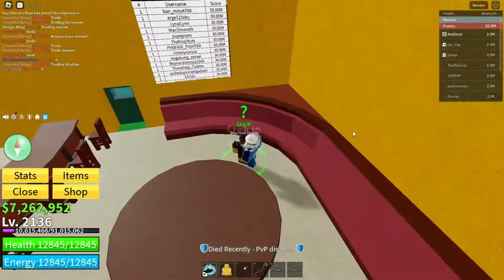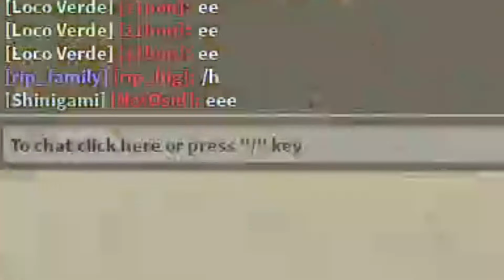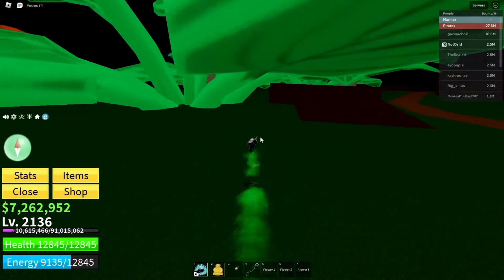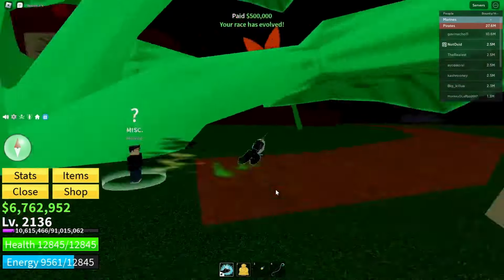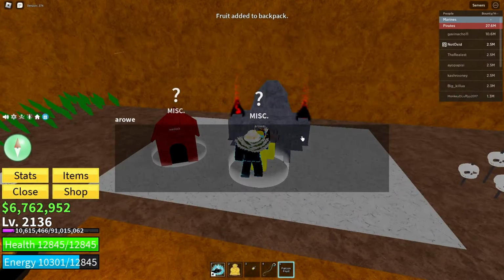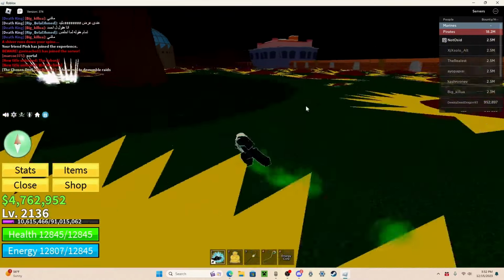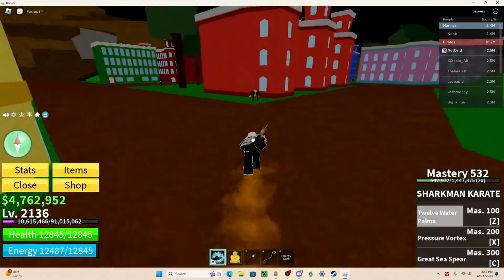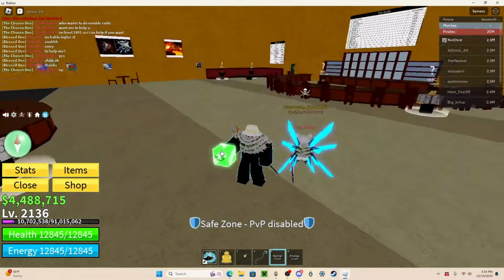Unlocked Cyborg in Roblox Blox Fruits! (#38)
THUMBNAIL INSPIRED BY: @DannyAaronsClips

Today I play roblox blox fruits and my NEW Cyborg race to v3!

Blox fruits is an anime based roblox game where you collect fruits and complete quests!

tags (ignore)